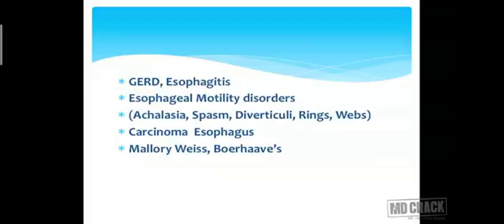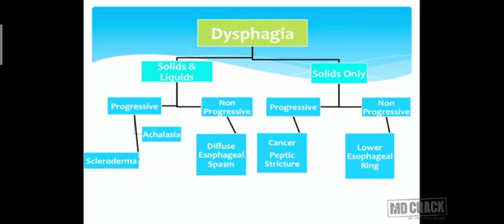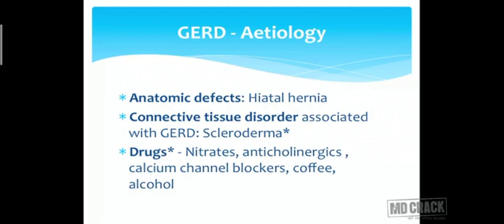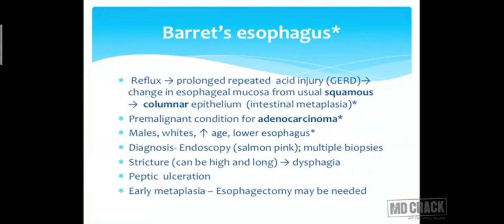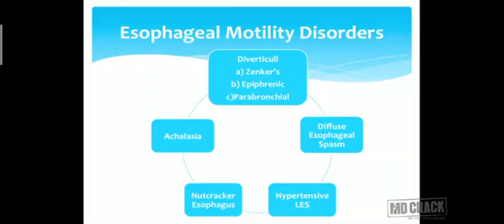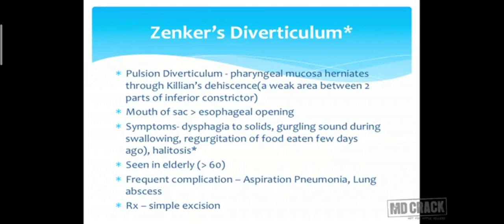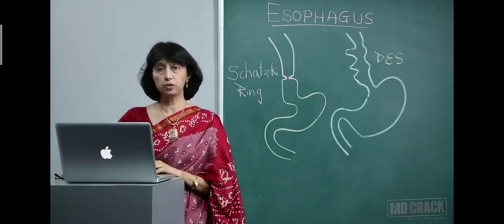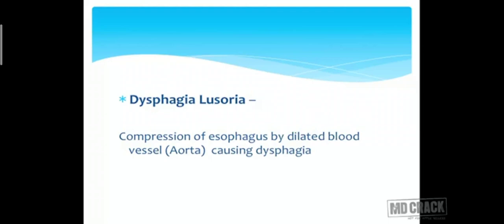Diseases of oesophagus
MLS 4rh SEM , cell pathology